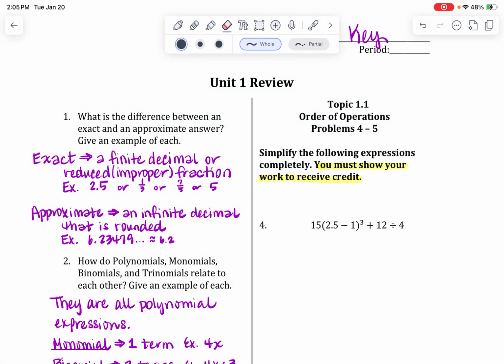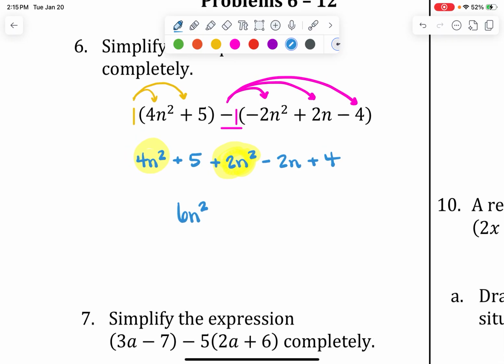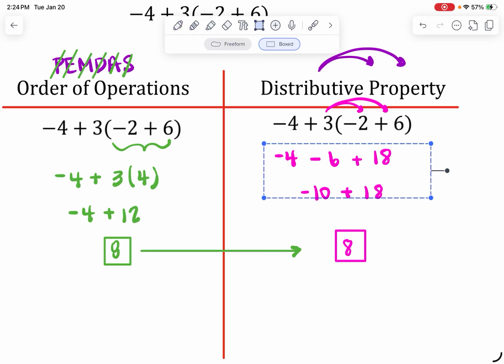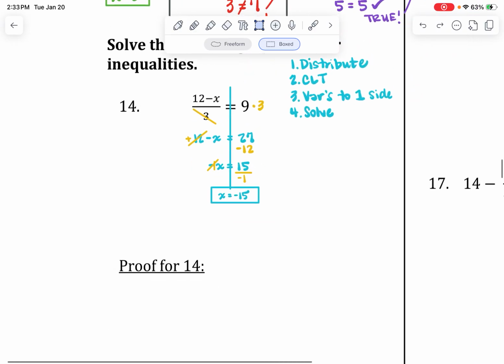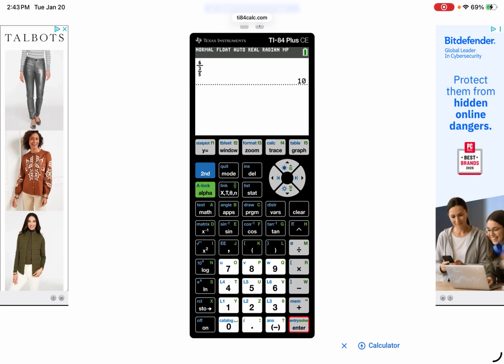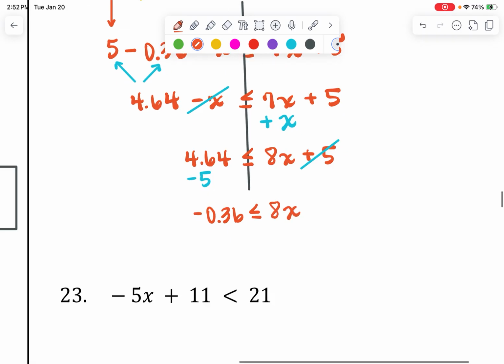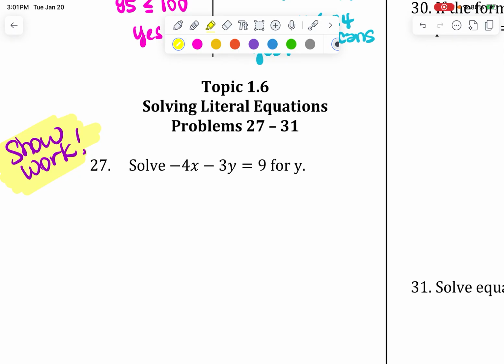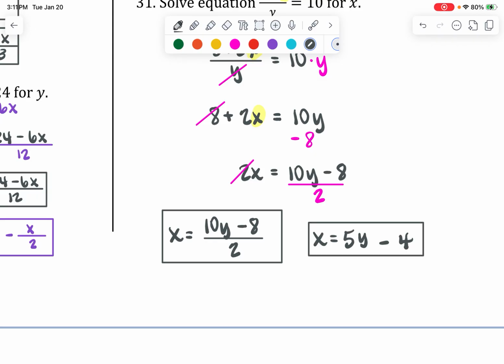M9 Algebra 1 Unit 1 Review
Alg 1 Unit 1 Review